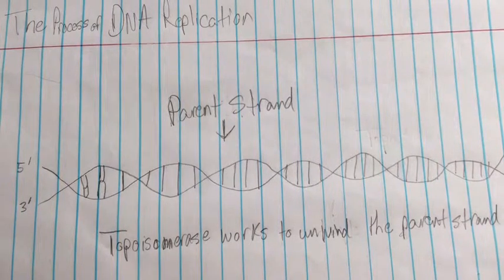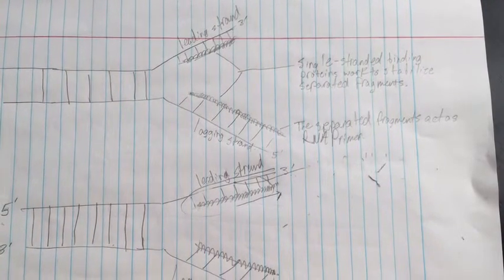Morgan Freeman on DNA Synthesis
The genius himself, Morgan Freeman, on yet another wild topic.